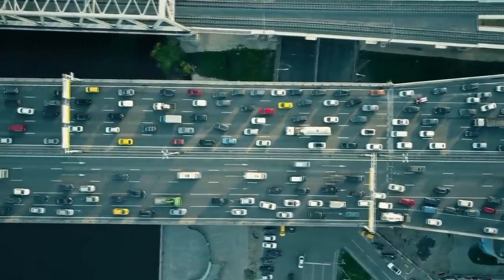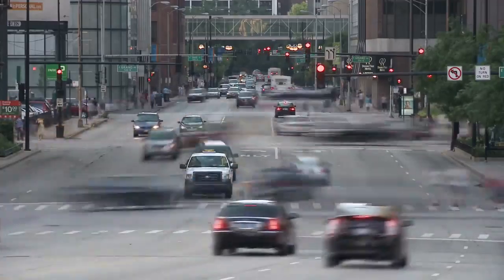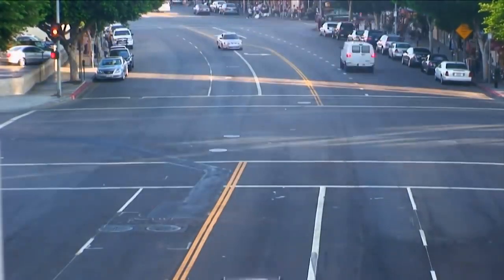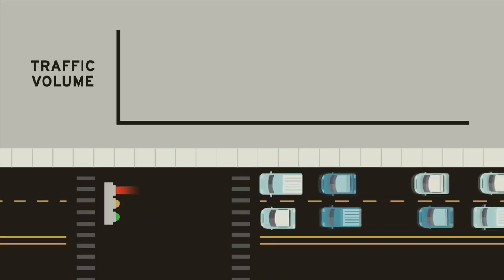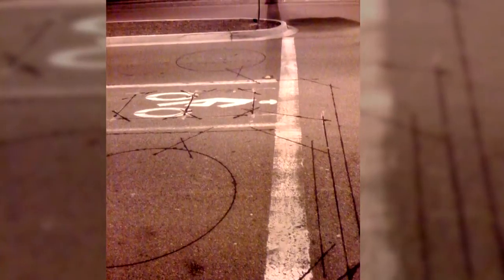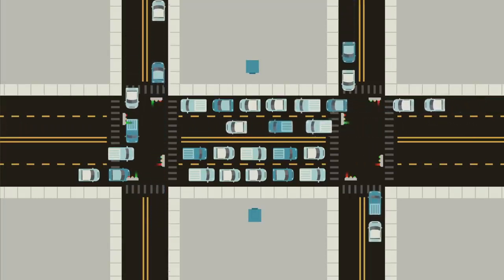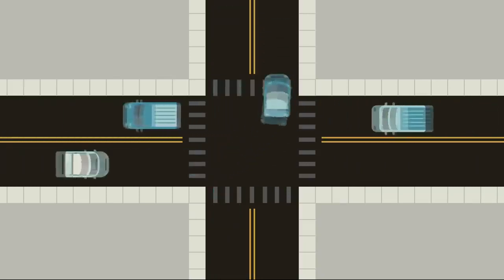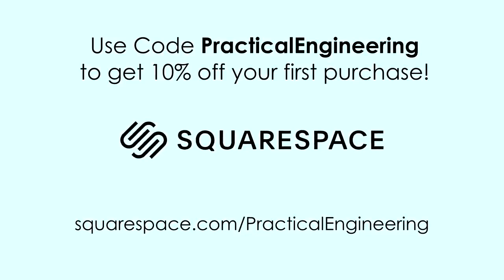Traffic Signal Light - How it works ?